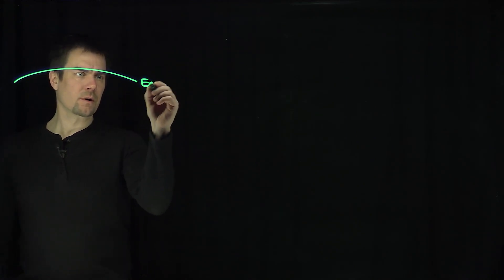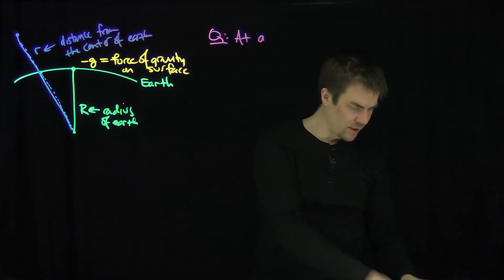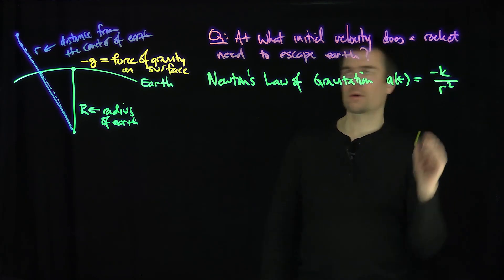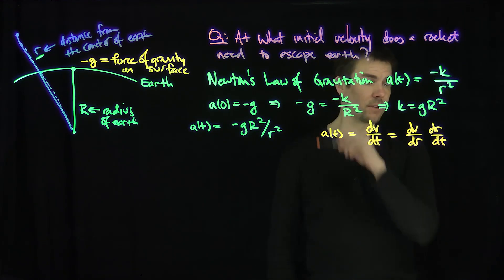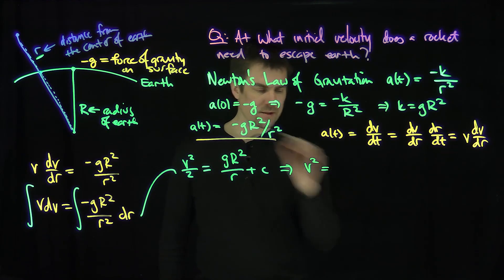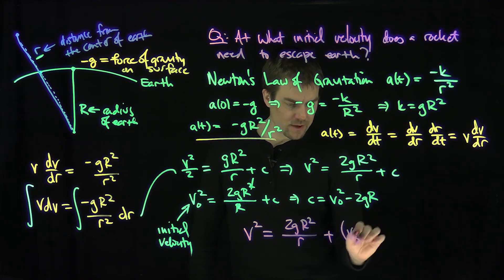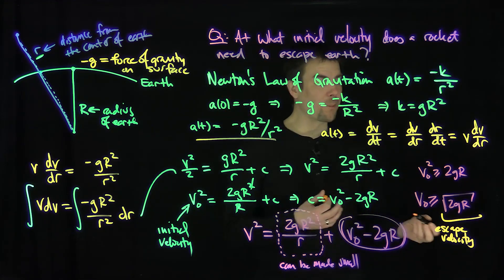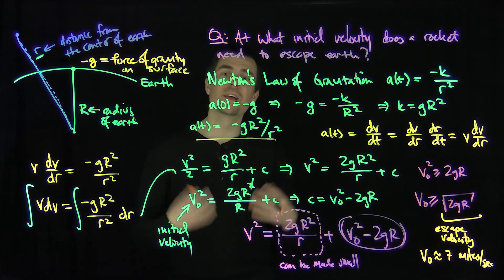Escape Velocity from Earth via Differential Equations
We use the Newton Law of Gravitation to compute the escape velocity from earth: the initial velocity needed for a projectile to enter orbit. We solve a separable differential equation to find this velocity. This is an ideal model where no other celestial bodies or air resistance is assumed.